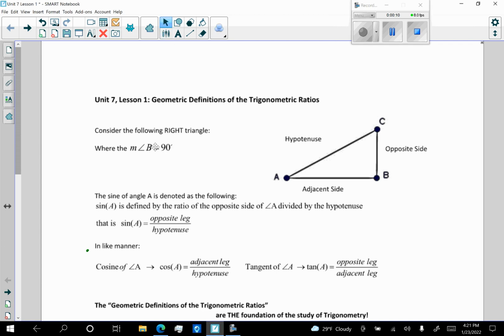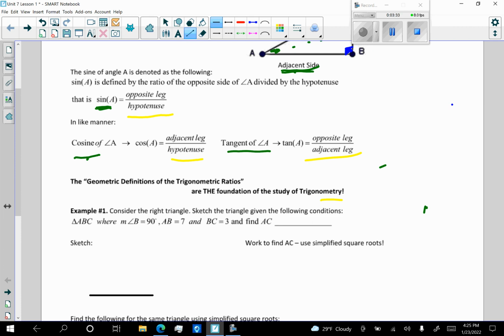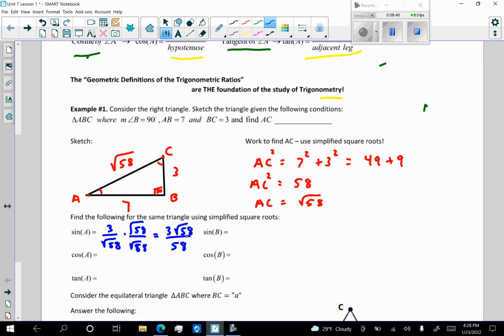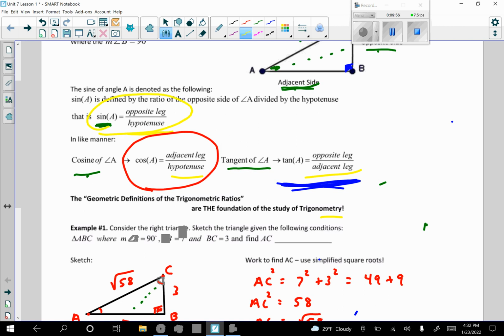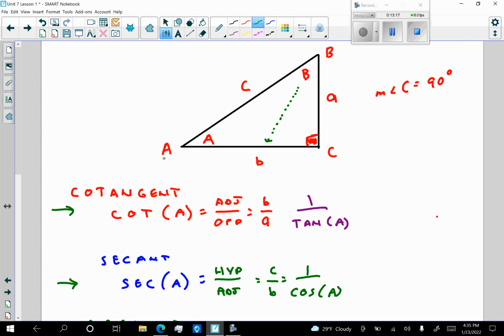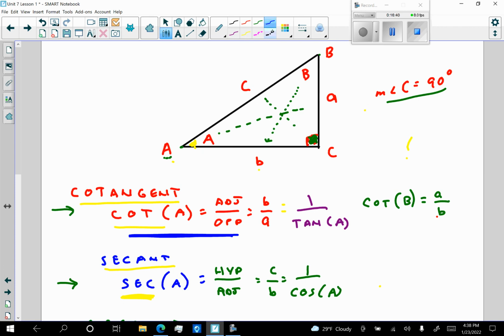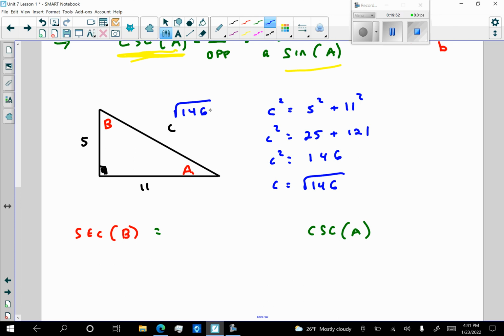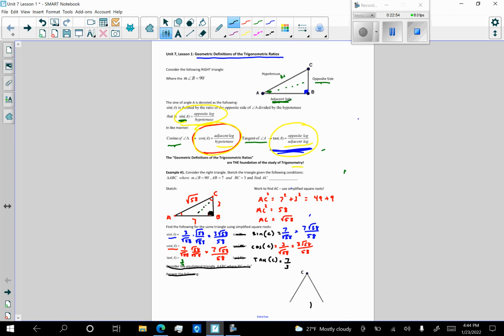Unit 7 Lesson 1